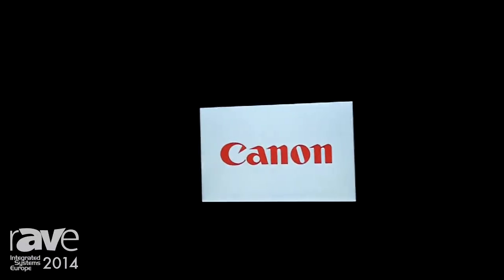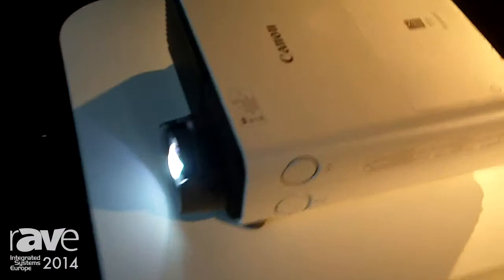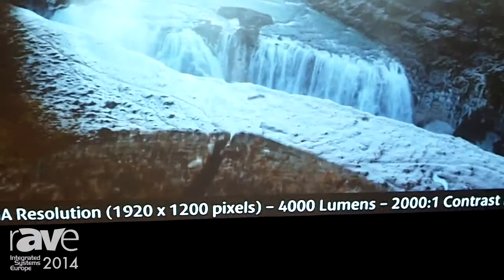ISE 2014: Canon Demonstrates WX400ST Short Throw Projector